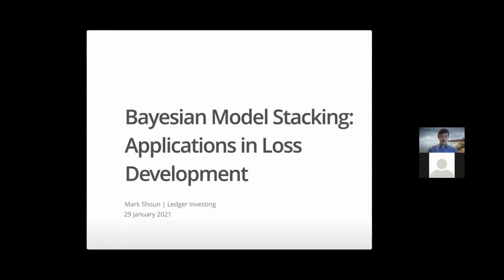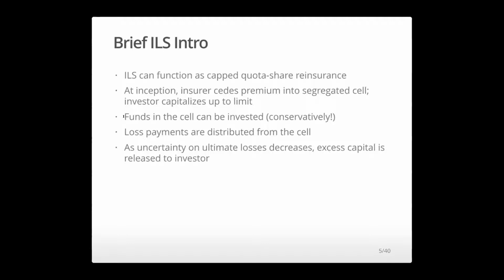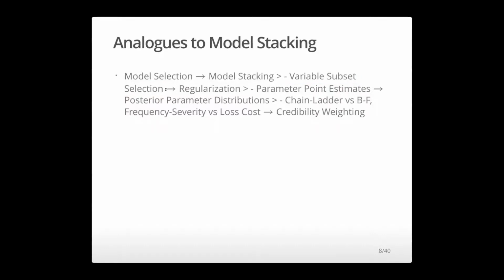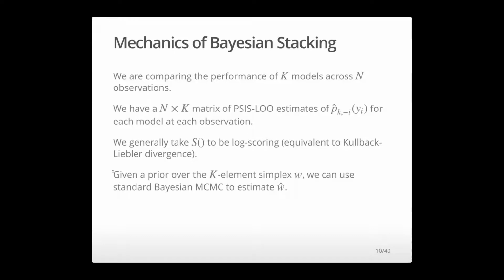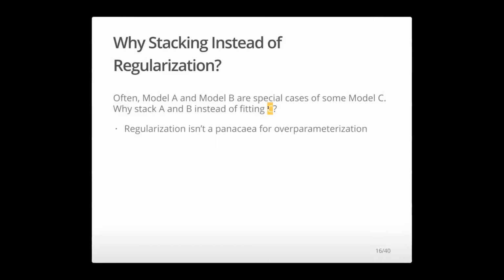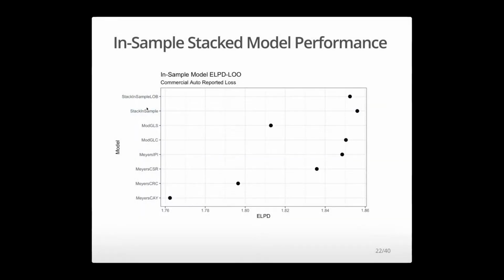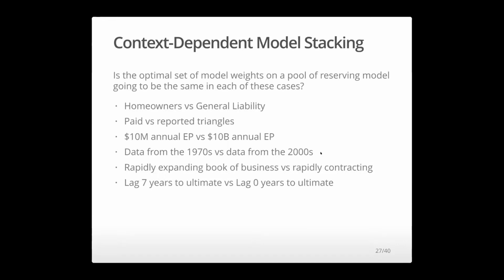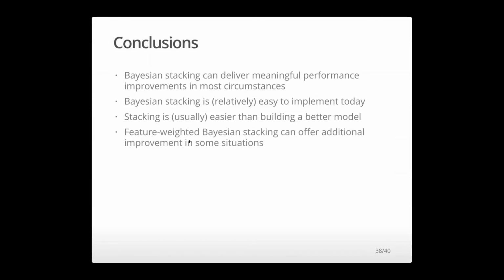Mark Shoun (Ledger Investing) @ 2021 UCSB InsurTech Summit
Presentation by Mark Shoun at the UCSB InsurTech Summit on Jan 29, 2021 (Zoom recording)